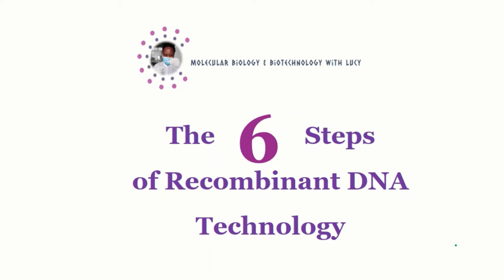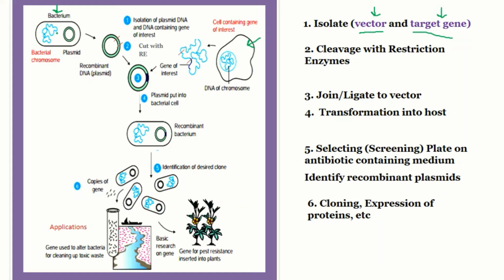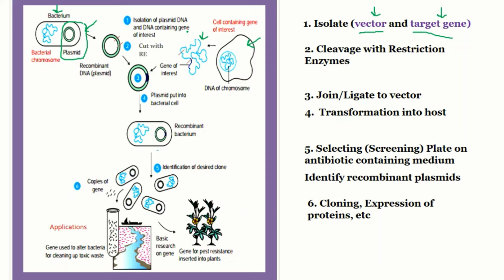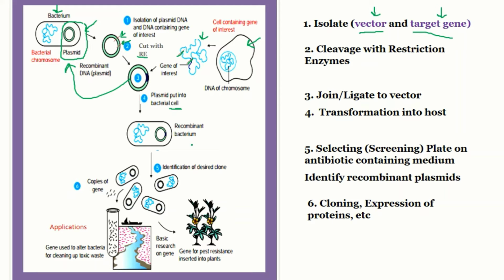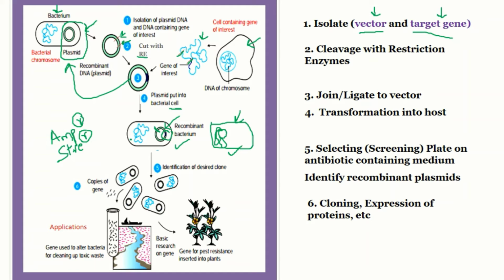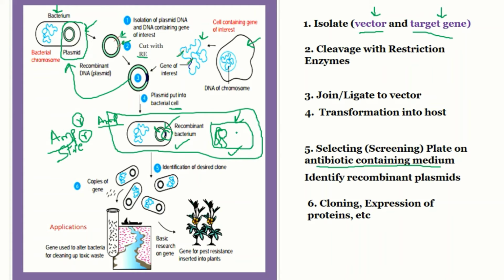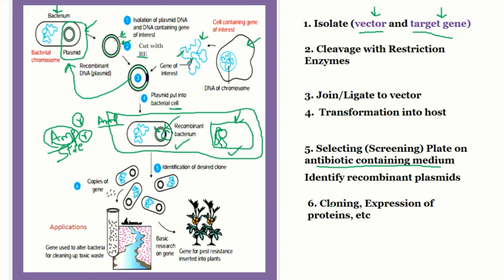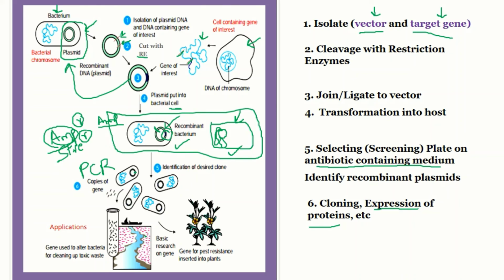6 Steps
Artificial DNA production
Experiments with DNA